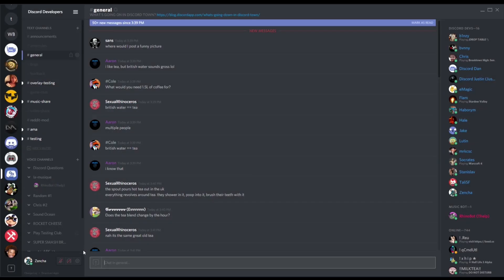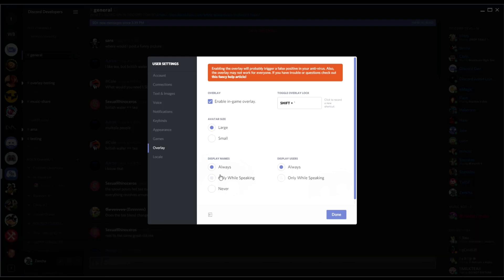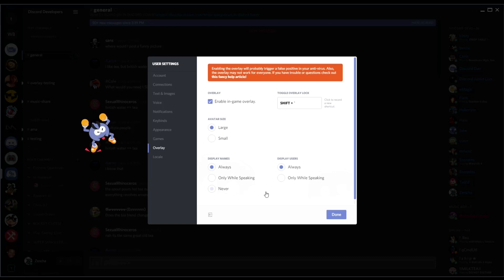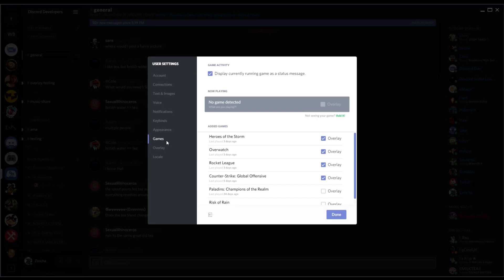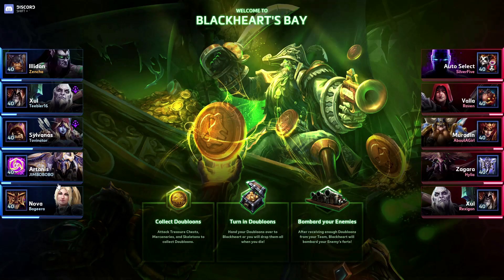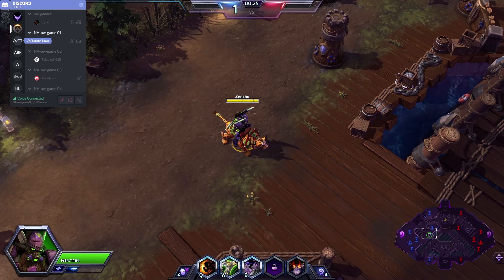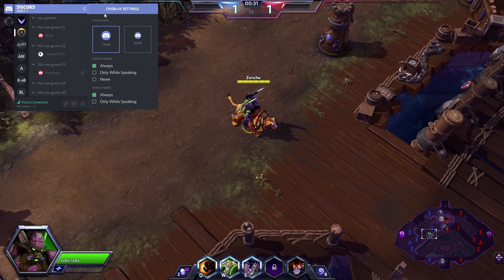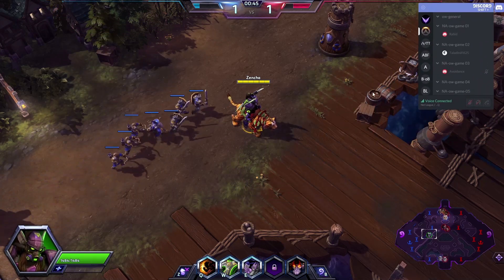How to Enable and Use the Discord Overlay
It's time to ditch Skype and Teamspeak. Discord is the only free and secure all-in-one voice+text app designed for gamers that works on your desktop and phone.